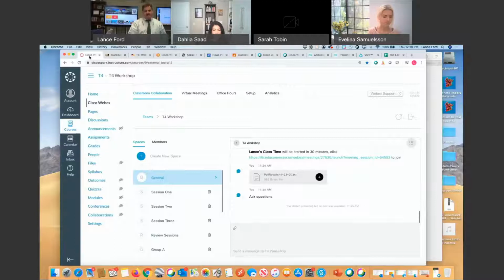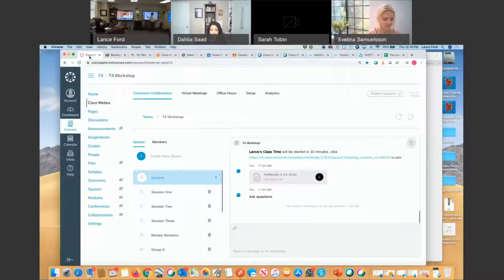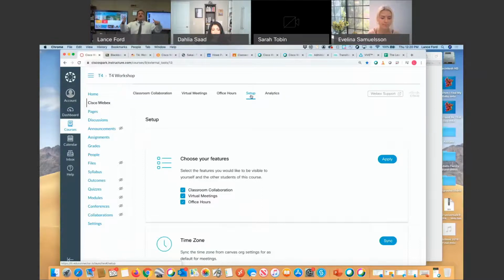Cisco Webex Security, Adoption & Hybrid Learning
Find out more about Webex domain security, how integration with your LMS will help you drive adoption, and how Webex supports toggling between virtual and classroom learning.